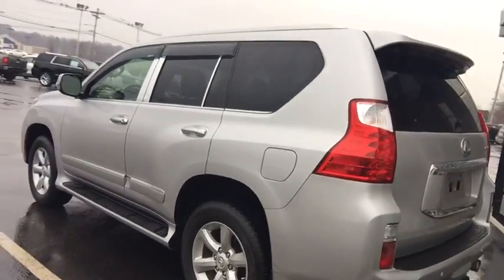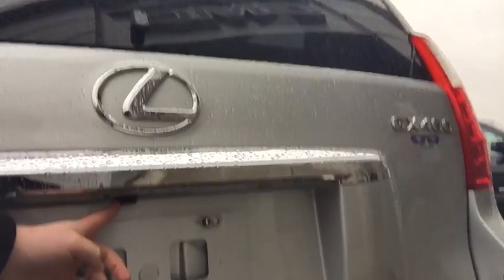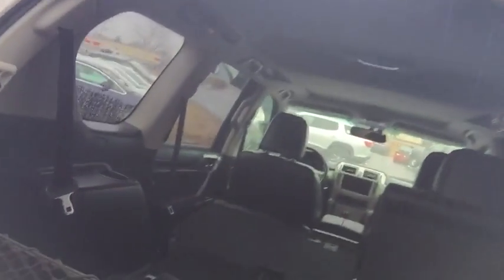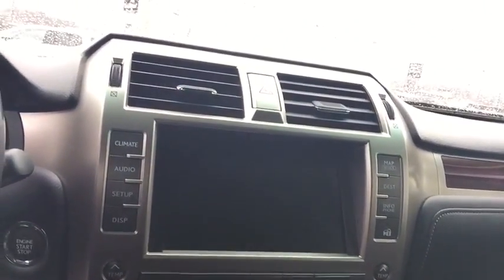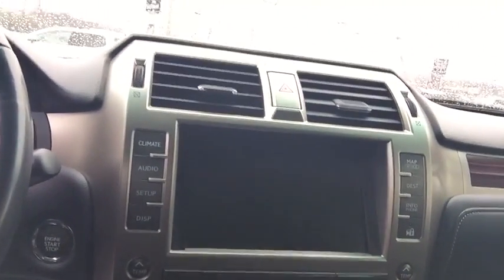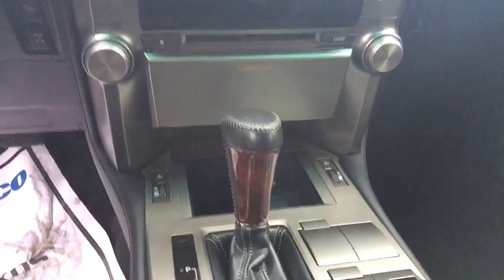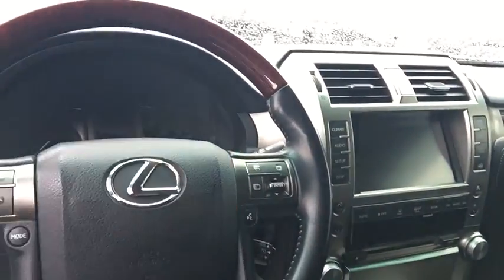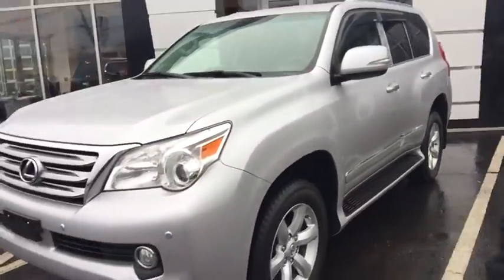2012 Lexus GX Wallingford, Watertown, New Britain, Bristol and Plainville, CT 036083T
U 2012 Lexus GX
Wallingford Buick GMC: Servicing Wallingford, Connecticut near Watertown, New Britain, Bristol, and Plainville, CT.
2012 Lexus GX  - Stock#: 036083T - VIN#: JTJBM7FX1C5036083

Wallingford Buick GMC
1122 Old North Colony Rd

NAVIGATION, GX 460, 4.6L V8 DOHC Dual VVT-i 32V, 4WD, Black w/Perforated Leather Seat Trim or Semi-Aniline Leather Seat Trim, Lexus Enform, Navigation System, and NavTraffic/NavWeather. If you demand the best things in life, this 2012 Lexus GX  is the do-it-all SUV for you. Climb into this terrific Lexus GX, knowing that it will always get you where you need to go, on time, every time.